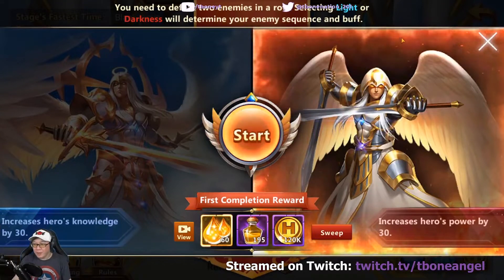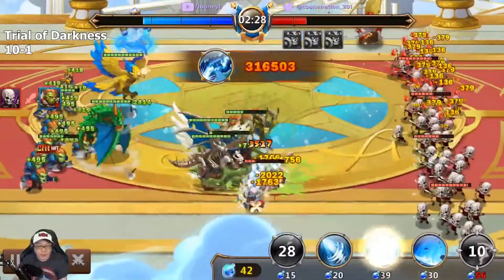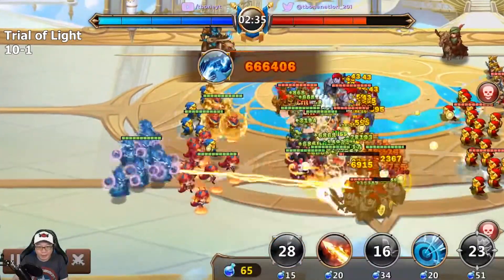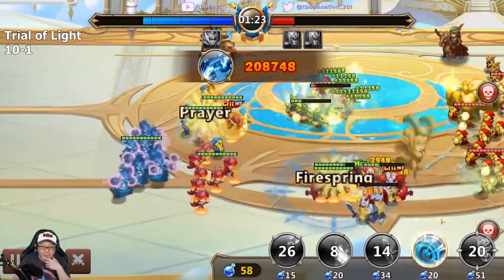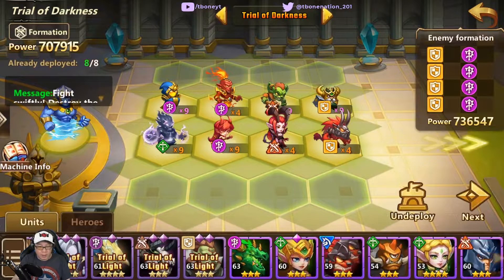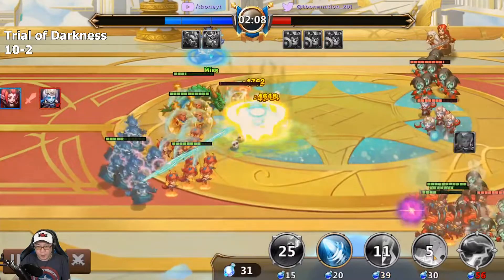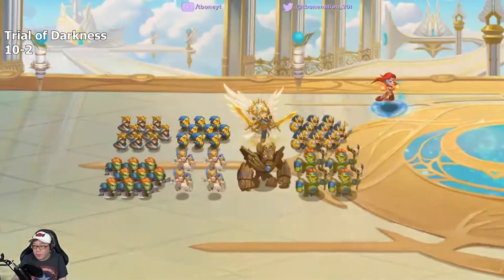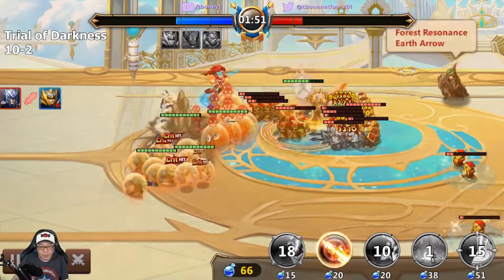Era of Chaos - Trial of Angels Floors 10-1 and 10-2!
I cleared these levels a few days ago but didn't get a chance to upload them!  For fun I thought I'd use Yog in one of the levels, the outcome was actually pretty interesting.  Enjoy!